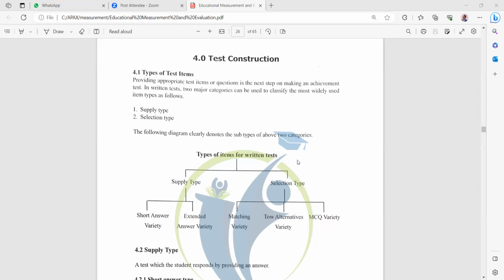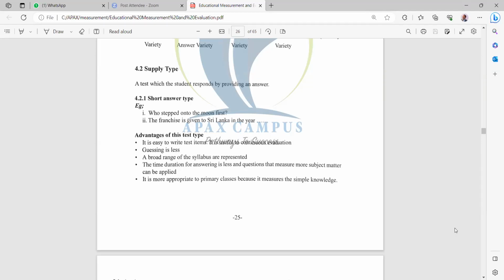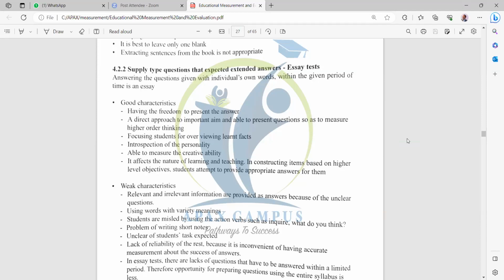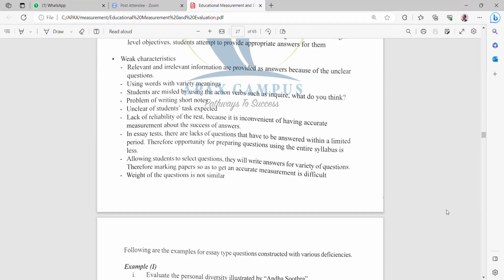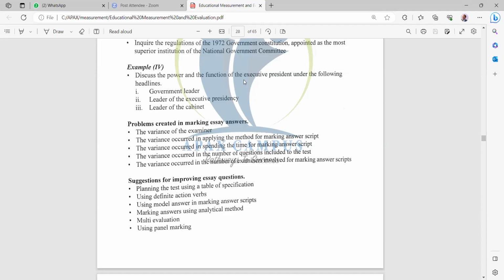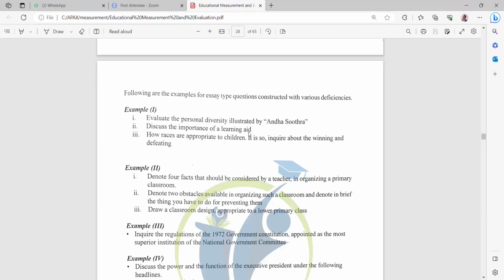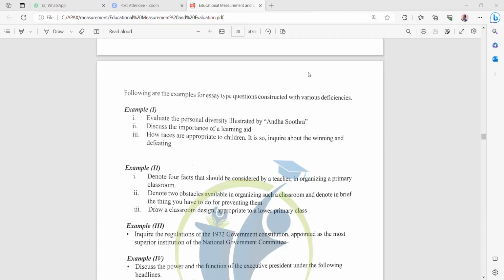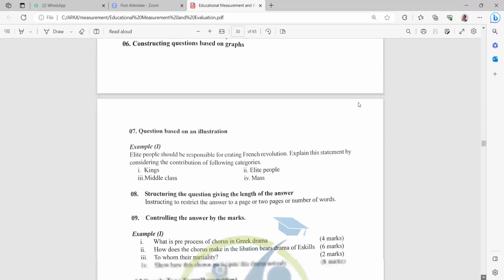Educational Measurement B.Ed EM 1st Semester/2023 June Jul 13, 2023